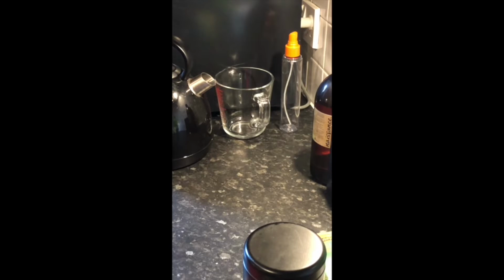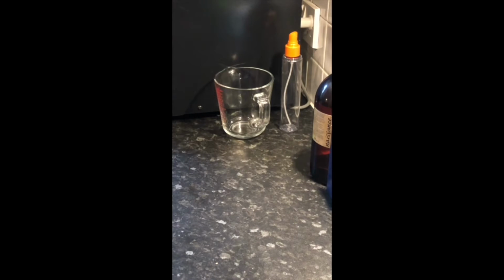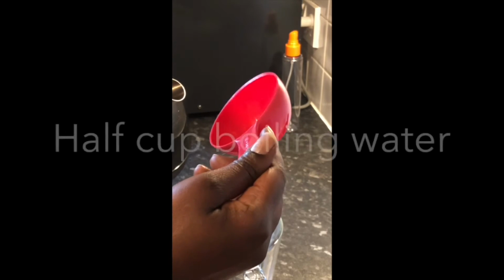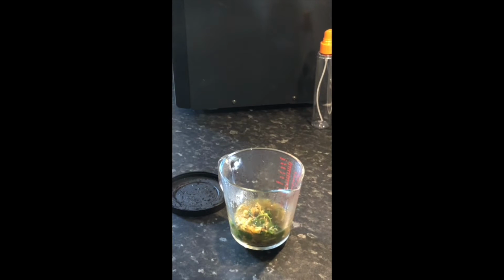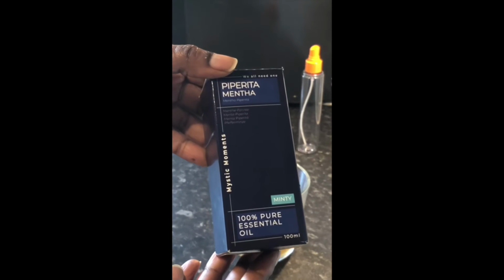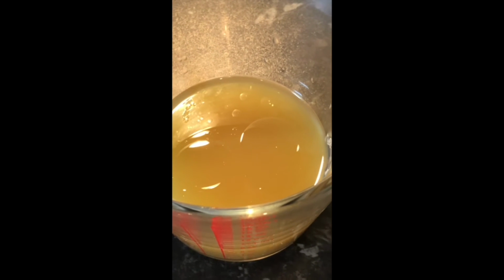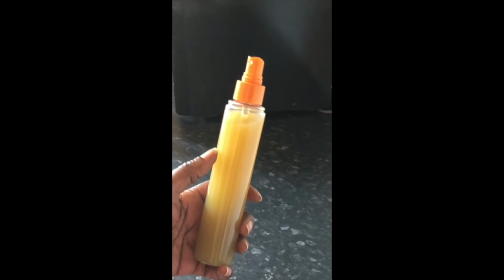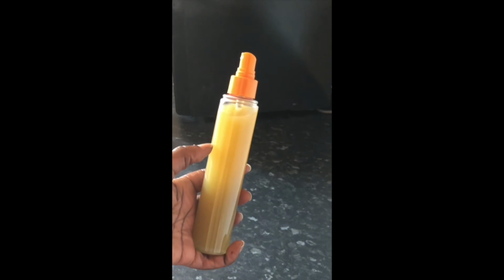How to Make a DIY Herbal HAIR TONIC to moisturise your hair & stimulate healthy hair growth!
Hi friends! In this video I show you how to make a fantastic herbal hair tonic that will help to keep your hair and scalp refreshed and moisturised throughout the day, especially when your hair is in a protective style.